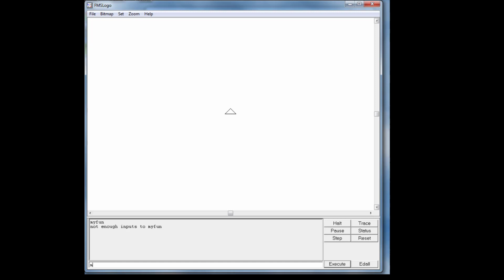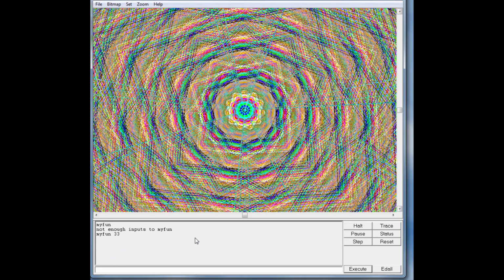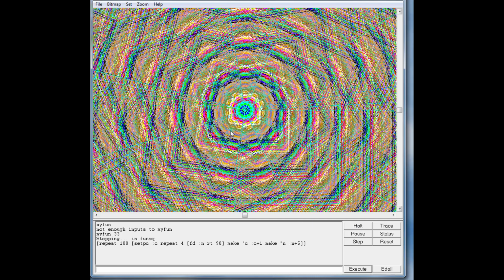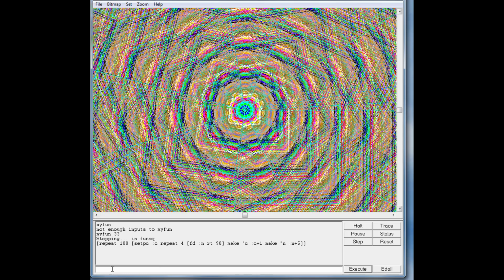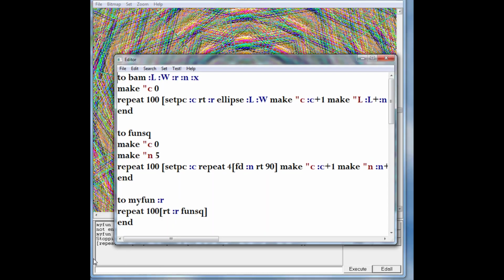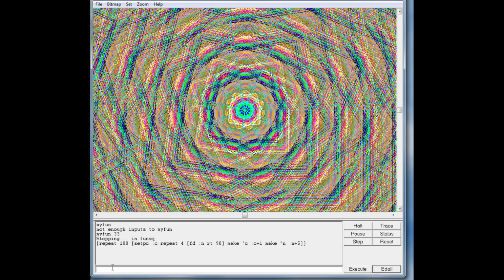Unlock the Epic! Explore Myfun and Bam!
To complete this tutorial you must have completed this video. It has the code we use attached in the description.

Have fun and share any amazing number combinations you find in the comments below.

Logo programming is a powerful language that allows students to dip their toes in programming for Free. We use FMS logo and TurtleAcademy which are both free tools. FMS is a actual program you install on a computer, while TurtleAcademy is a free website.